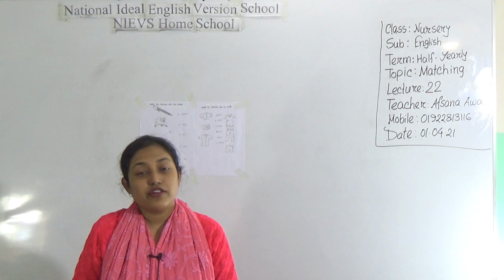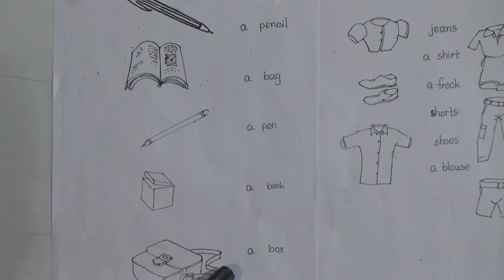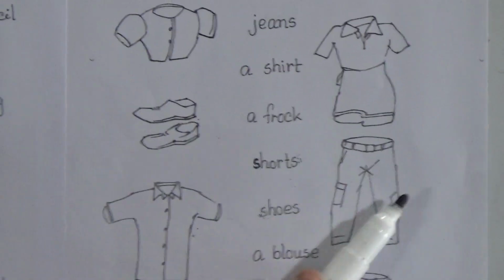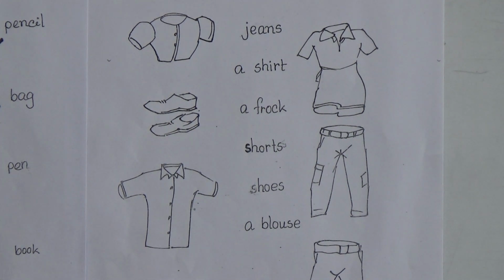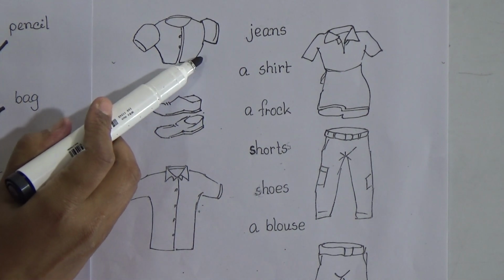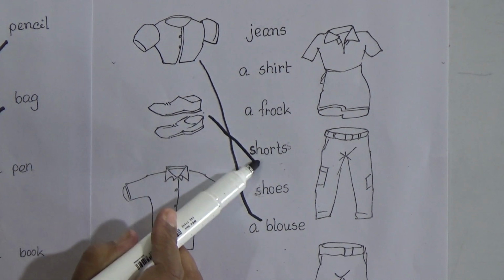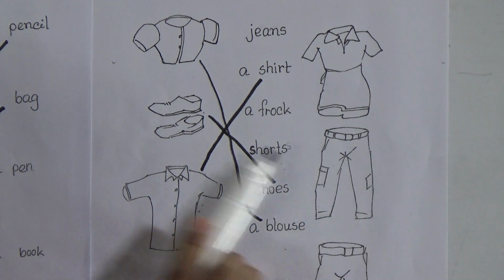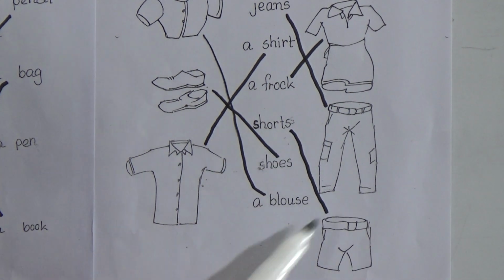Class: Nursery, Subject: English (Lecture- 22), Topic: Matching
Class: Nursery
Subject: English (Lecture- 22)
Topic: Matching
Teacher: Afsana Awal